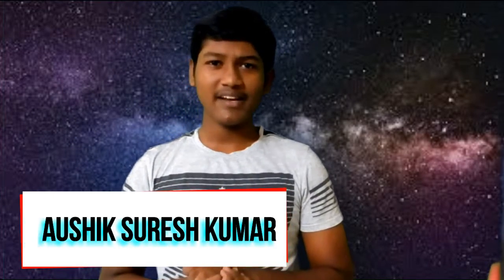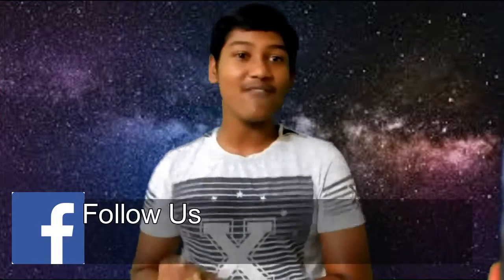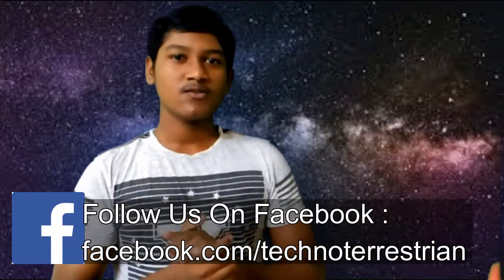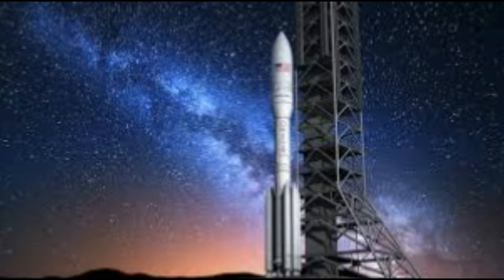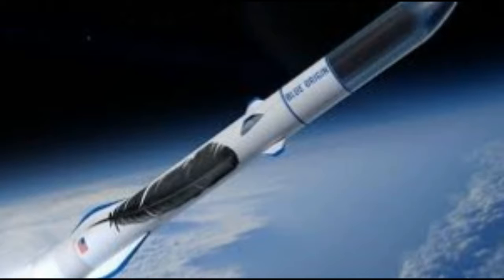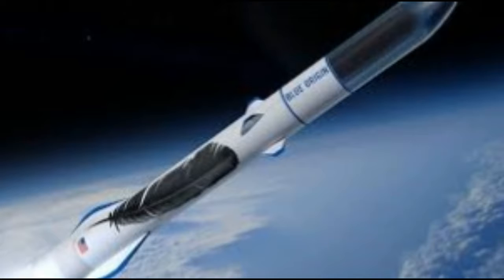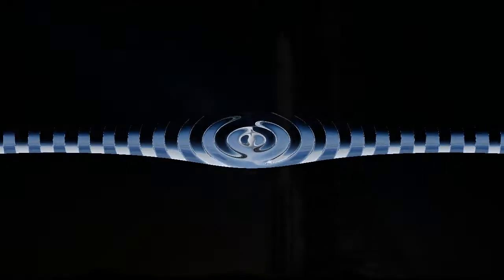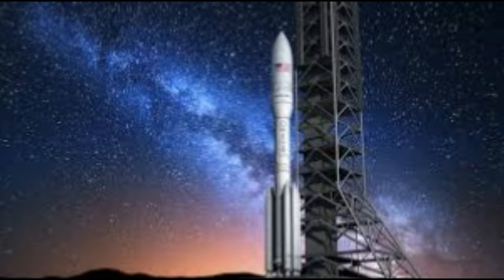How Do Rockets Work | What is a Cryogenic Engine ? | Journey To Space | All Explained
Hi guys. I'm back with a new video in the EXPLAIN Series. This video, I have brought you about the science behind that how the rockets, which is an important part of our modern technology works and also the cryogenic engines used in it. Amazing ah!

You can also comment your thoughts, ideas, requests and suggestions below.

My Name :
KAUSHIK SURESH KUMAR

Keep supporting,
TECHNO TERRESTRIAN